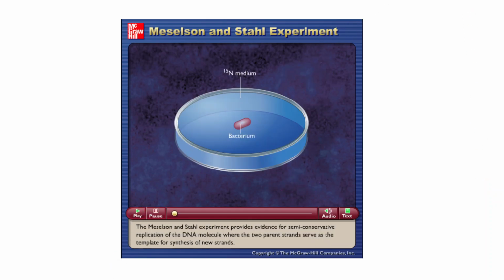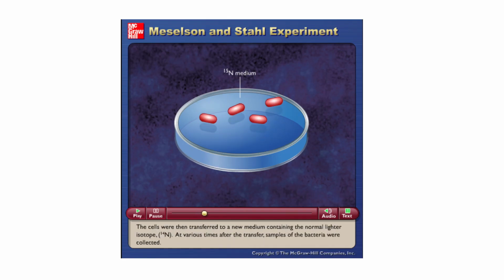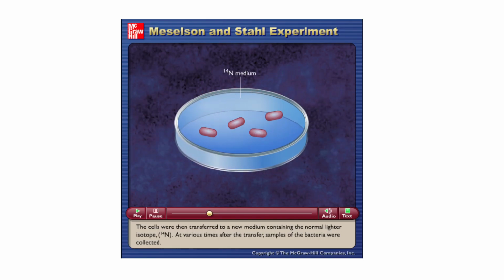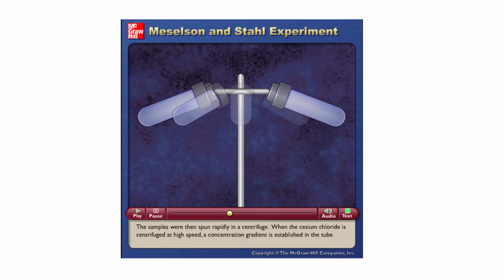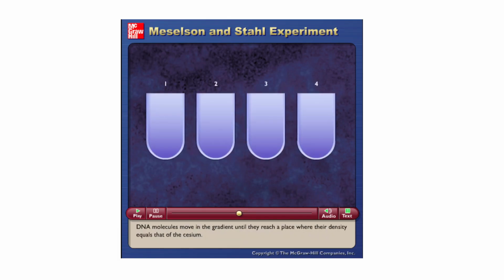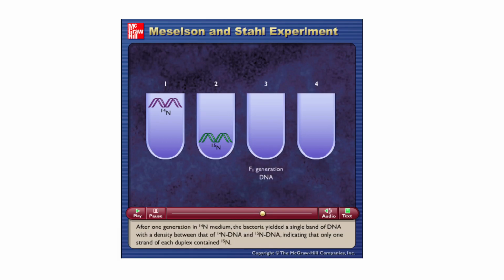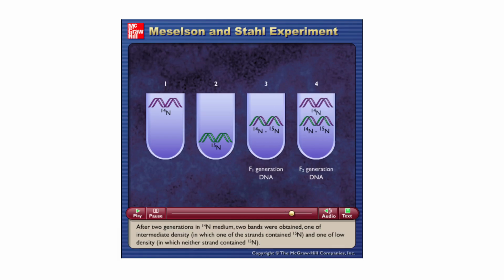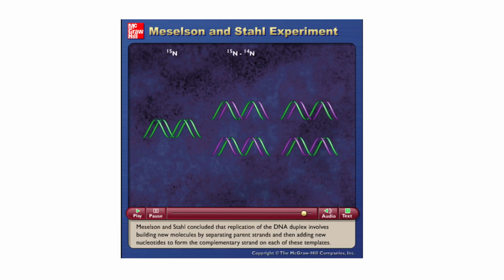Meselson and Stahl’s Experiment